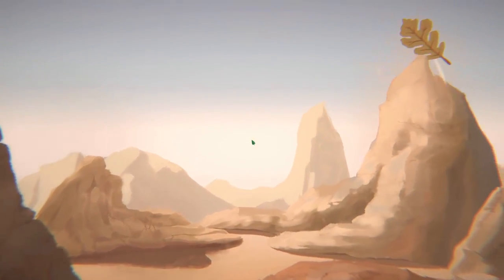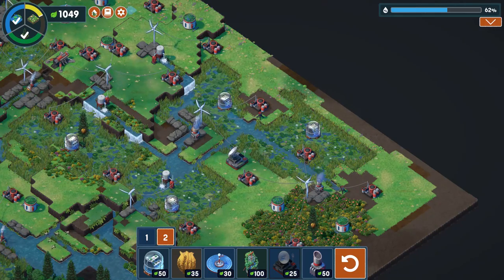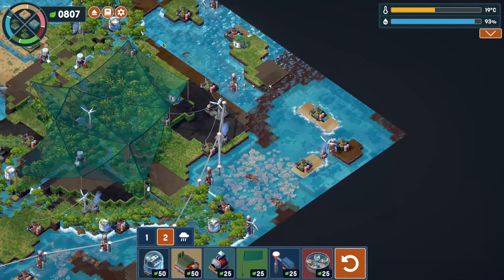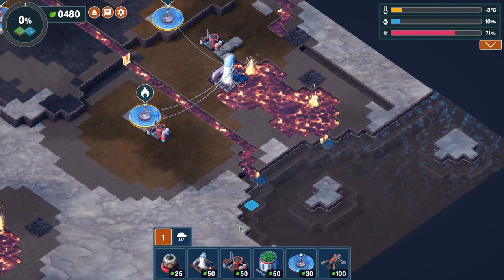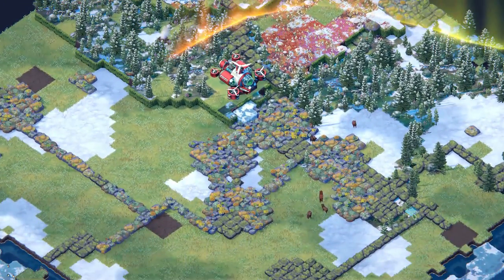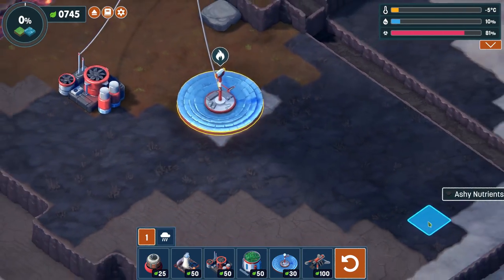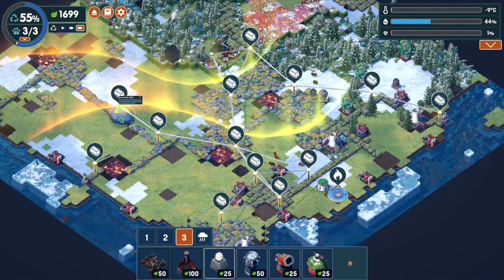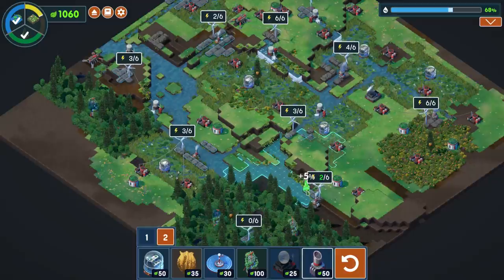Terra Nil Review | Eco-Friendly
Greetings Indie Warriors and welcome to our review of Terra Nil! Terra Nil is an environmental strategy game that comes to us from Free Lives and Devolver Digital? Yes! That is not a typo! Check out what Barely Magic Mike thinks in our full review.

MISSION STATEMENT
I Dream of Indie Games is dedicated to bringing a voice to independent developers and publishers. We offer professional level reviews, daily livestreams, and clickbait free independent content. Help us bring a voice to the voiceless ones in gaming.